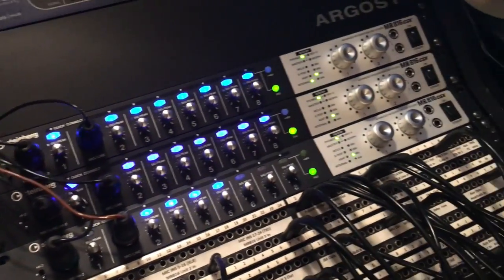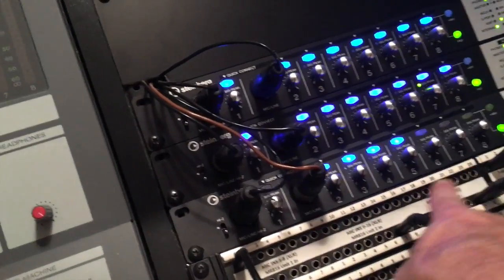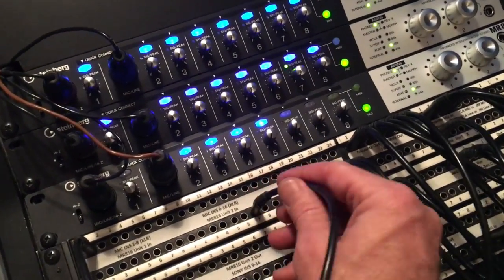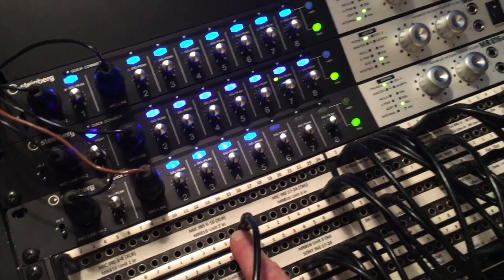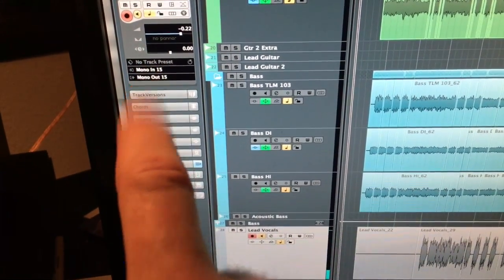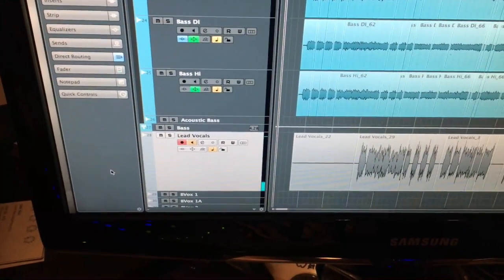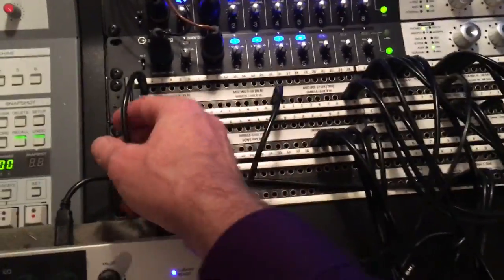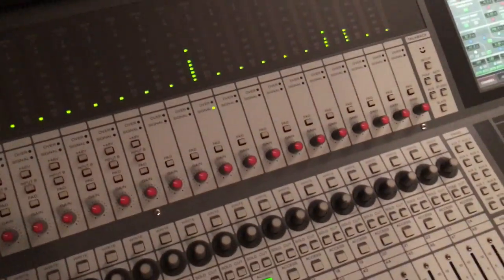Signal Path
This video is about Signal Path